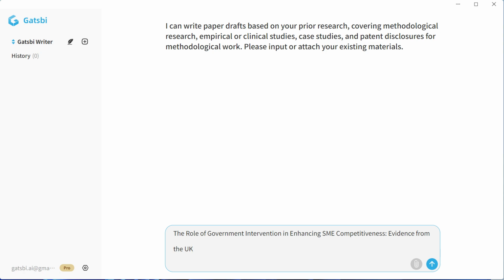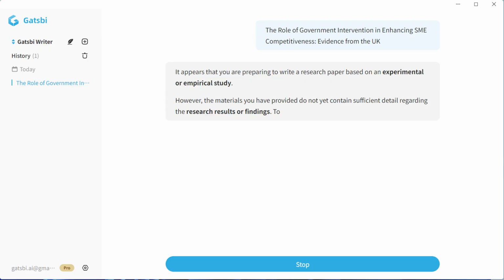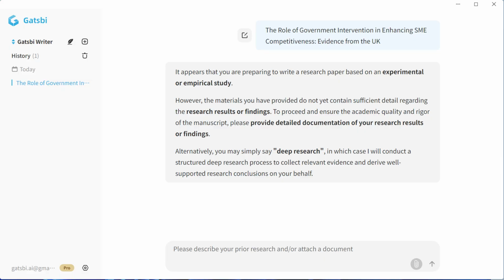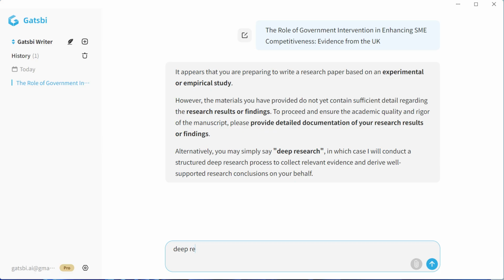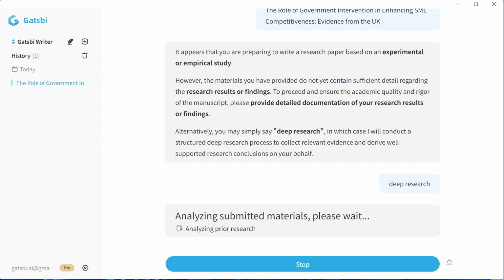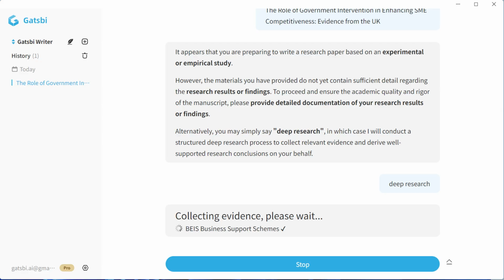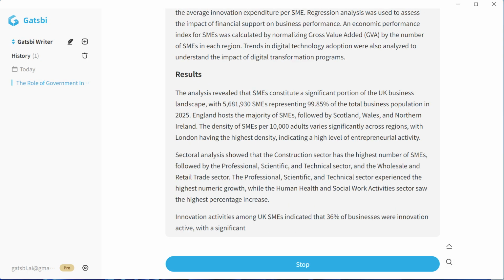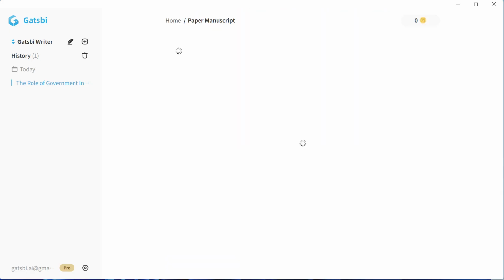Tutorial 6: Automatic Evidence Collection via Deep Research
Now let’s demo a new feature in Gatsbi Writer 3.0 called Deep Research.

Sometimes, when you paste your research notes, they don’t yet include complete results or findings. In that case, Gatsbi Writer won’t guess. Instead, it will clearly prompt you: “To write a strong paper, please add your results or key findings.”

And if you don’t have them yet, that’s where Deep Research helps.

When you type “Deep Research,” the automated workflow starts. Based on your topic, it first searches relevant papers and public sources, identifies research gaps, and proposes research questions or key dimensions, along with a suitable methodology. Then it follows that method step by step to collect evidence.

You’ll see it downloading and reading public reports — and if open datasets are available, it will also try to download and analyze them. This process usually takes around 10 minutes.

Finally, it synthesizes everything into evidence-backed conclusions — and with that, you’re ready to start writing your paper with Gatsbi Writer.

Deep Research is especially useful for fields like humanities, management, and policy research, where public online evidence is rich.